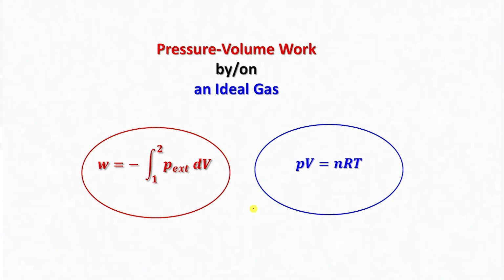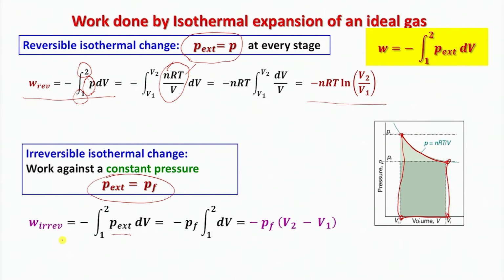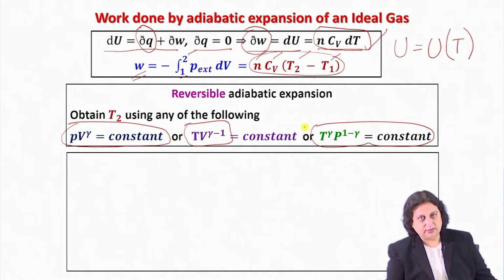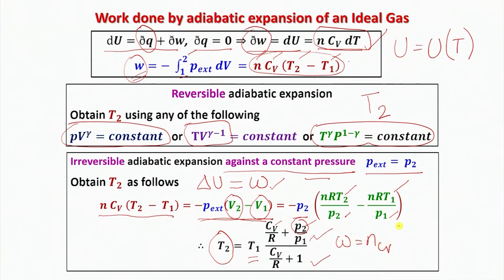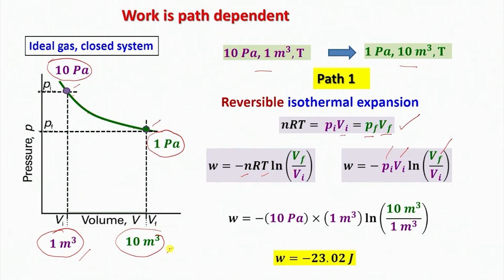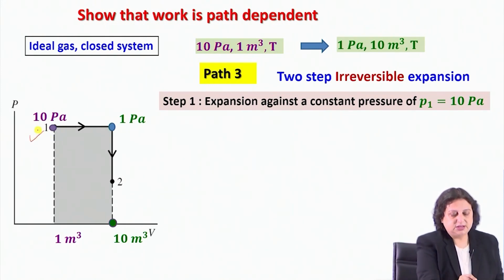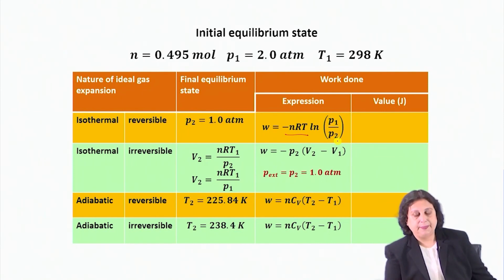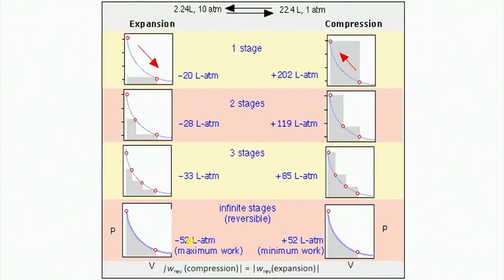First law - Pressure-volume work